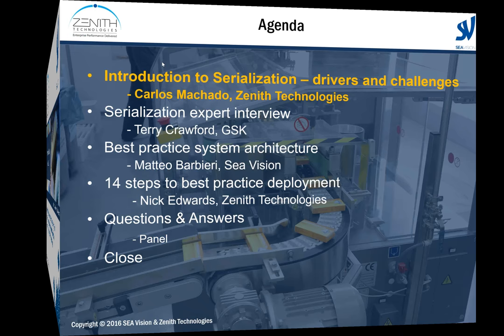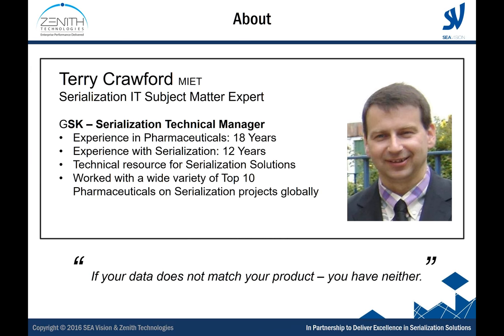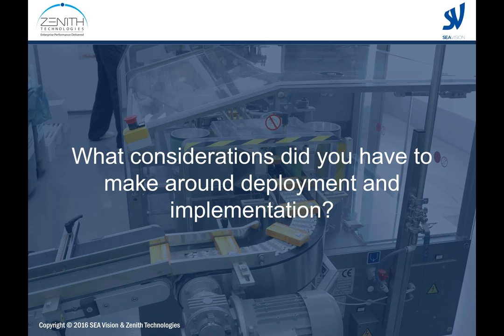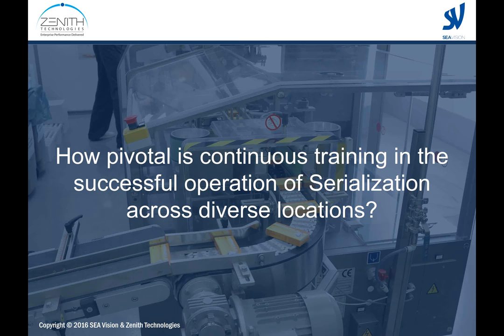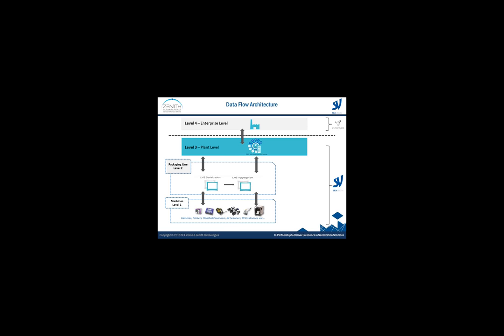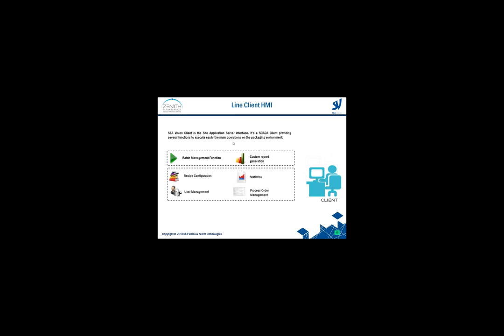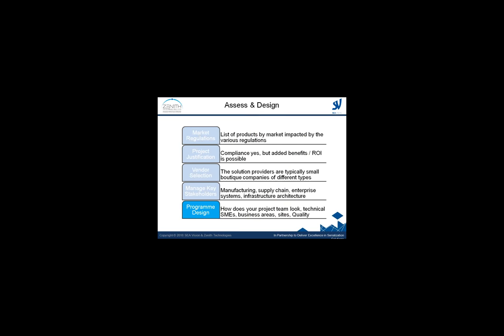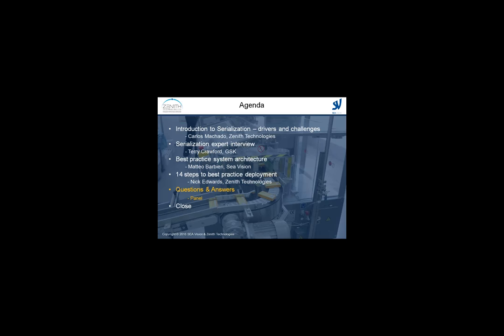Overcoming the Challenges of Pharmaceutical Serialization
Access the recently published Serialization Webinar to gain insight from a panel of experts including Terry Crawford, GSK Serialization Technical Manager - who draws from his experience of creating and implementing a global serialization project for one of the largest Pharmaceutical Companies in the world.